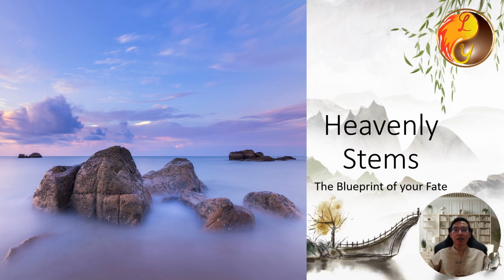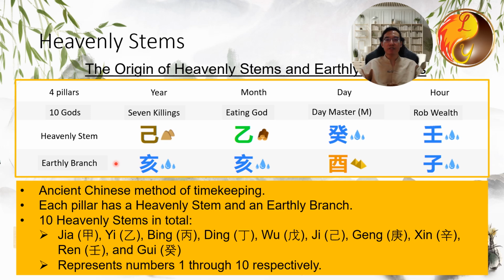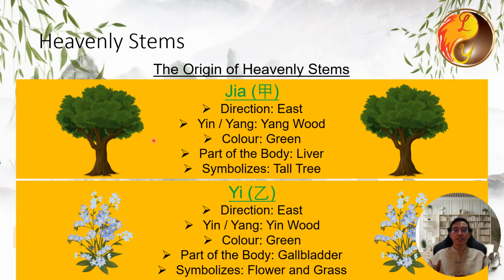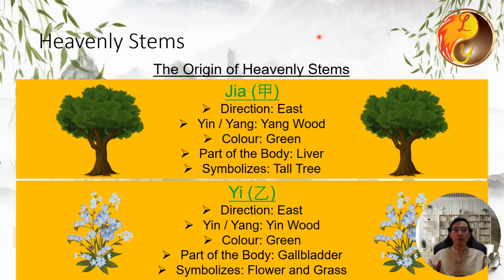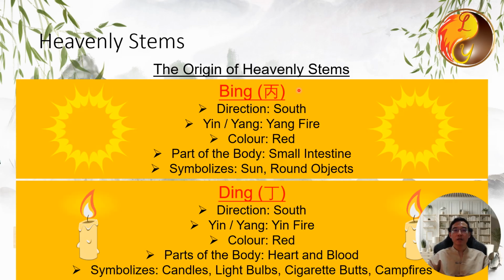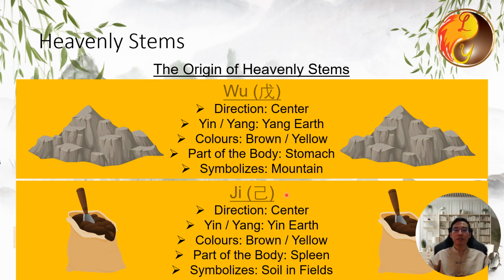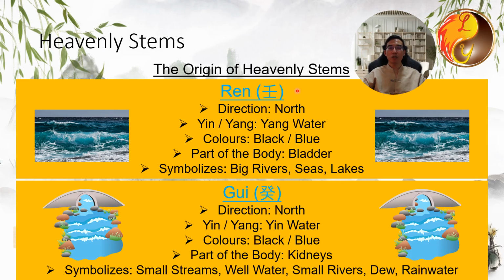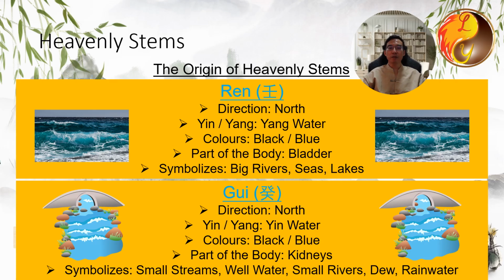13. Heavenly Stems (Beginner Bazi)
🔮 Unlock the Secrets of BaZi | Learn Chinese Metaphysics in English 🔮
Welcome to LYFiveElements, the only place where comprehensive BaZi knowledge is well-translated from ancient texts and taught in English. I break down the wisdom of BaZi (Four Pillars of Destiny) in a simple, easy-to-understand way—perfect for beginners and enthusiasts alike. Whether you're looking to decode your destiny, improve your life, or deepen your knowledge of Chinese metaphysics, you're in the right place.

🧧 Consultation Services Available
If you find the learning process too complicated, message me for a 1 on 1 consultation in BaZi, Feng Shui, and Qi Men consultation services to help you unlock clarity, success, and balance in your life.

🎯 Learn practical BaZi techniques, case studies, and more!